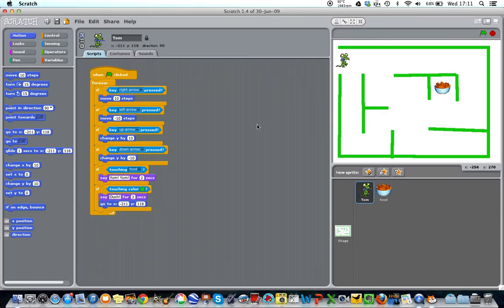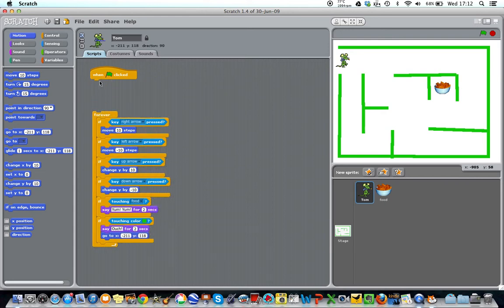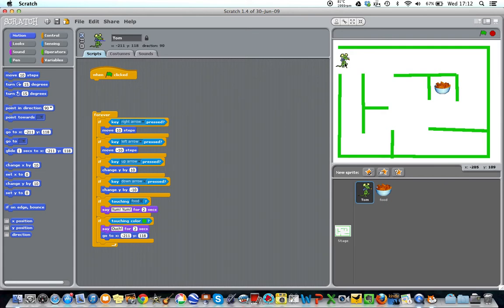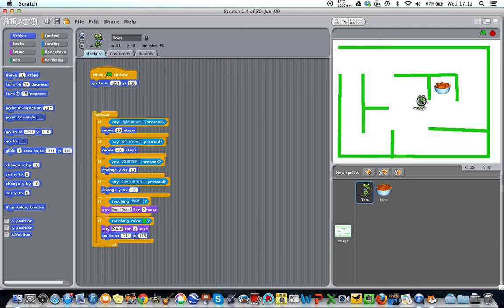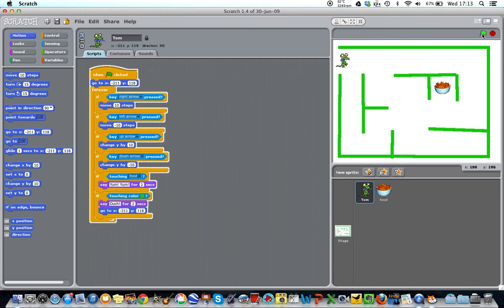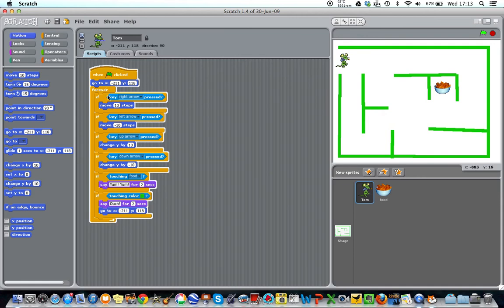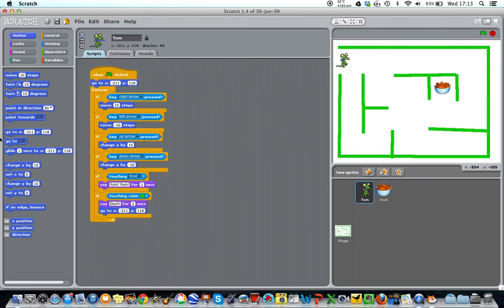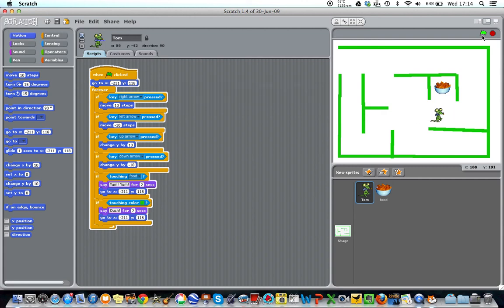Game Design Basic 4 Tidy Up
Another great Pocklington Prep tutorial!